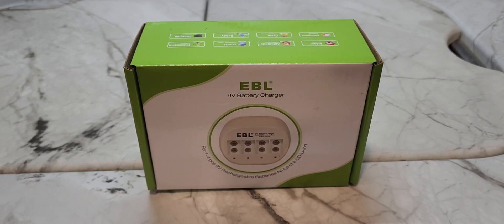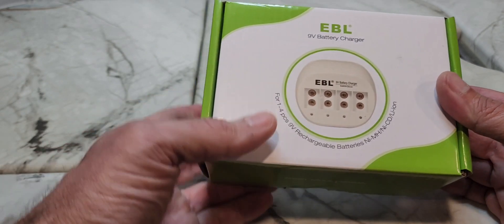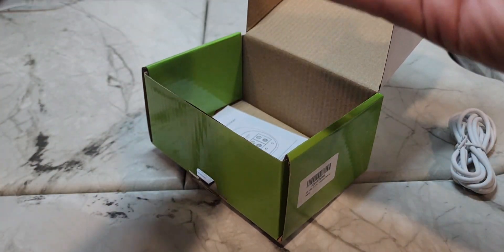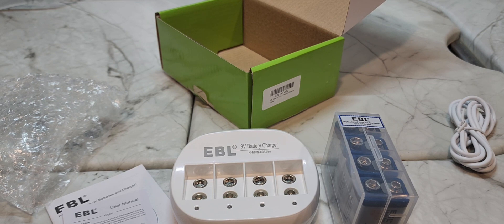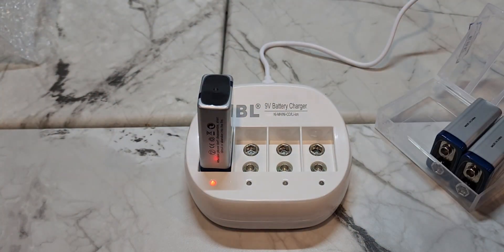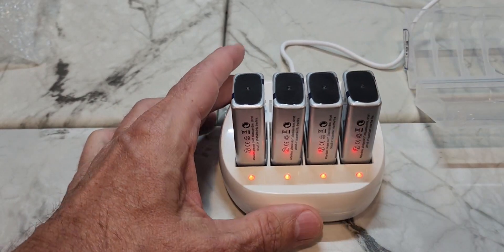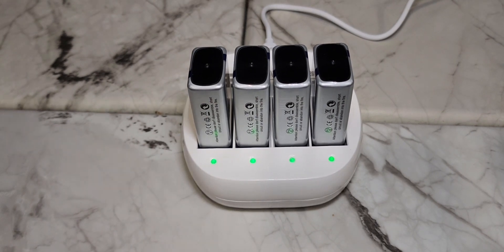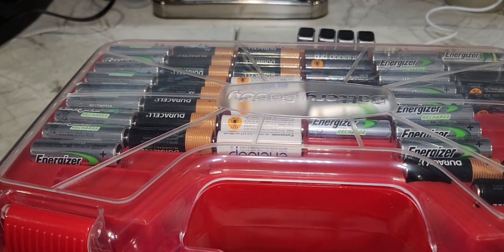EBL 9v battery charger un-boxing and battery charge.